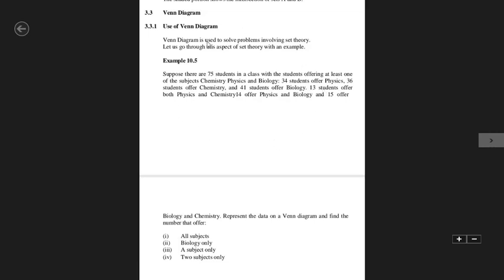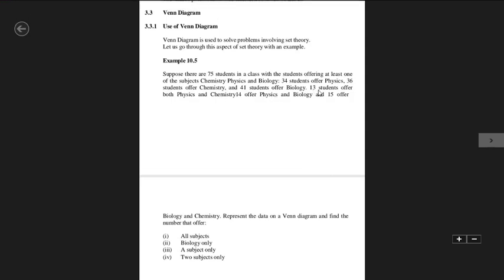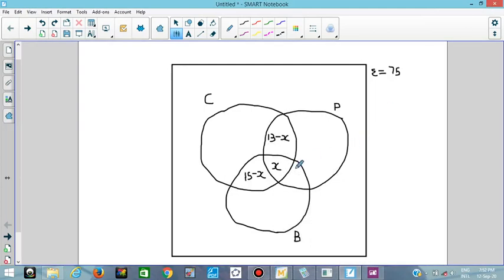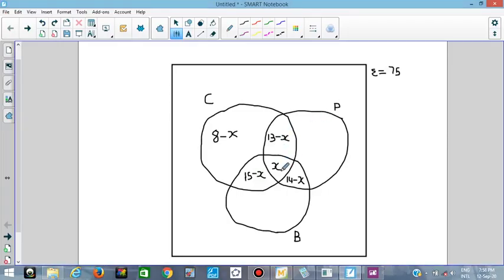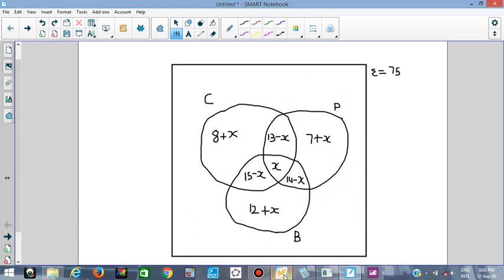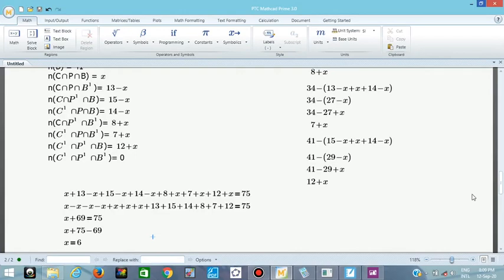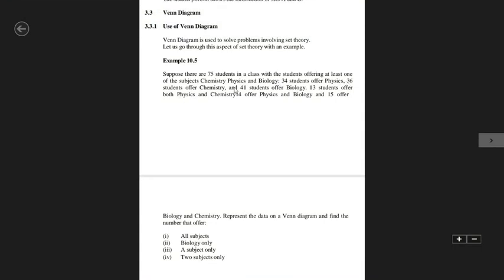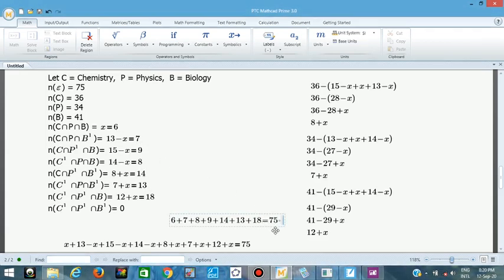Venn Diagram 2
This video shows how you can solve problems on set using venn diagram